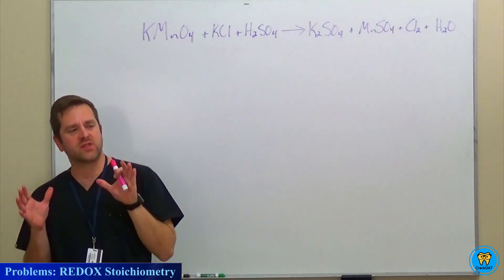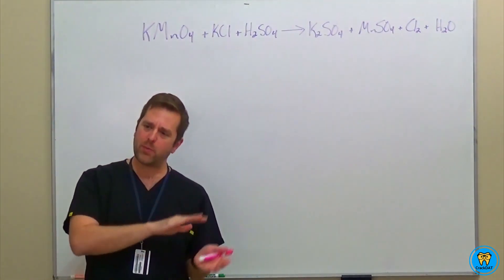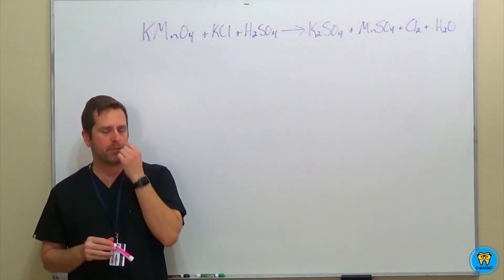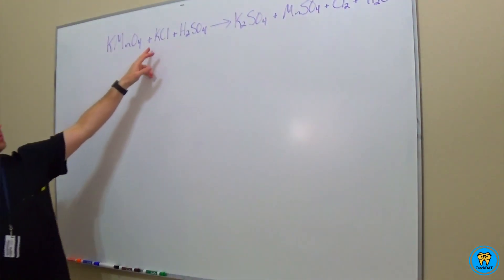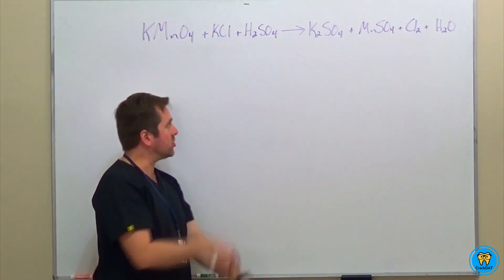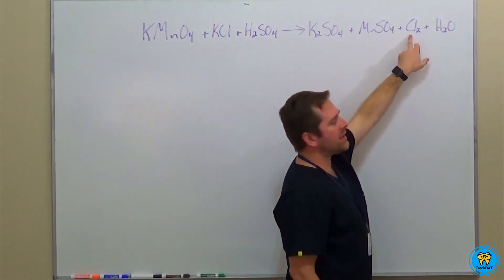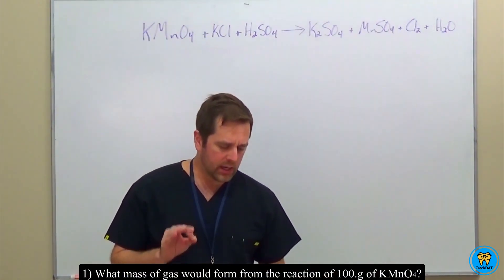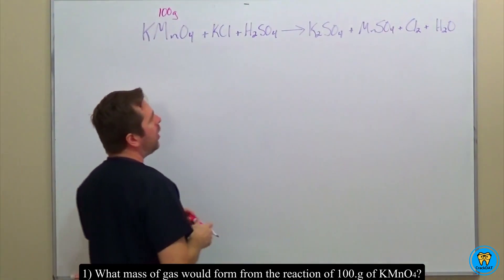DAT Exam General Chemistry Prep Ch9 3.6 Problems REDOX Stoichiometry (CrackDAT.com)